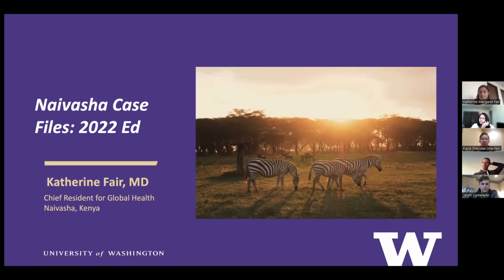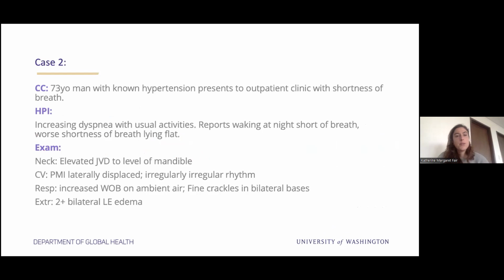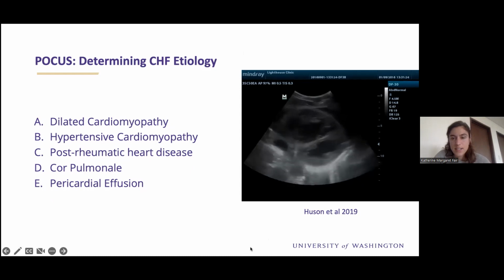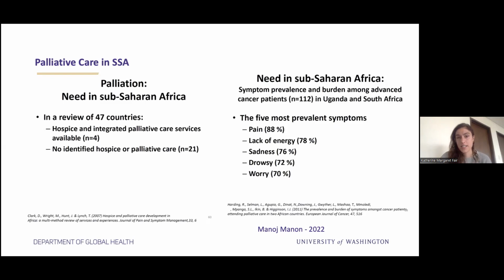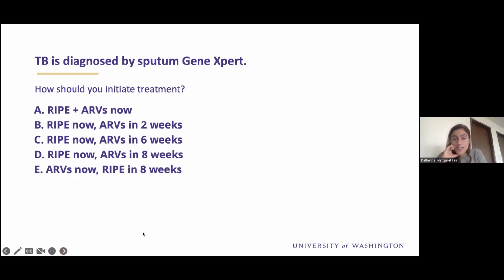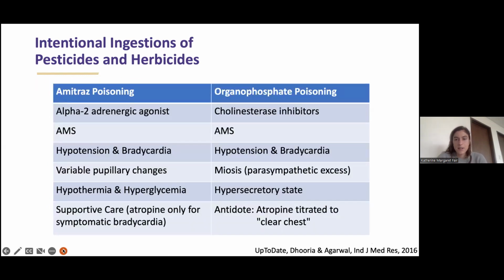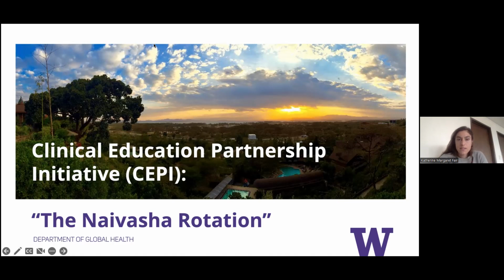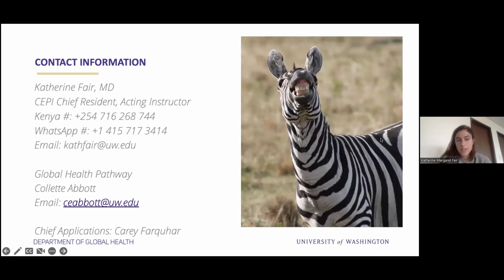AHD Naivasha Case Files K Fair